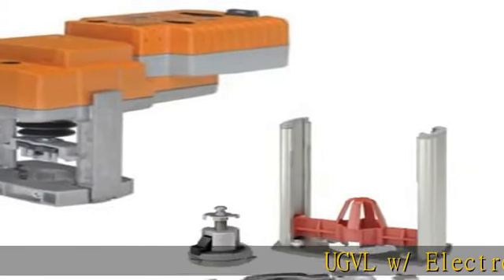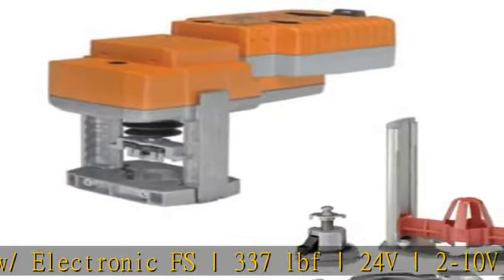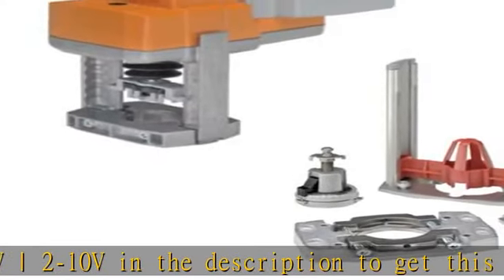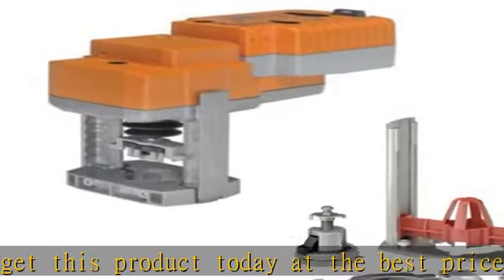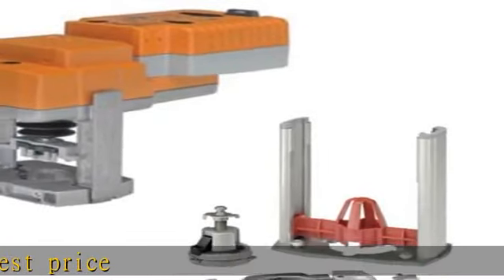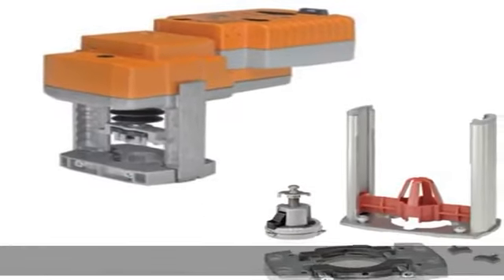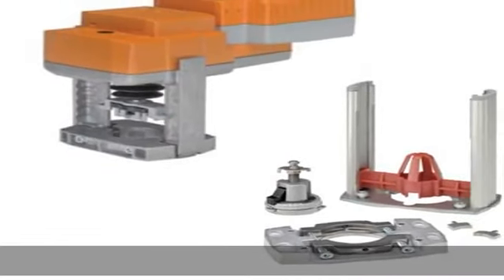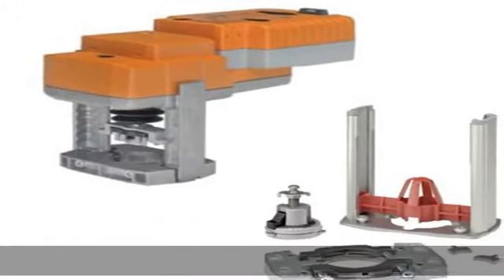Belimo UGVL+SVKB24-SR : Universal Globe Valve Linkage Retrofit Solutions